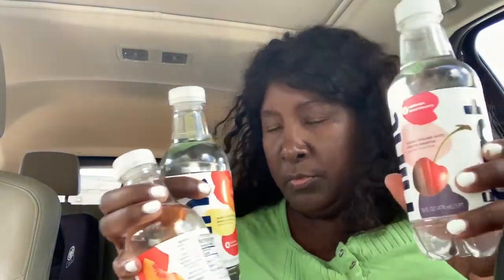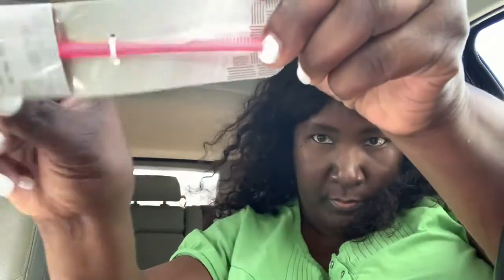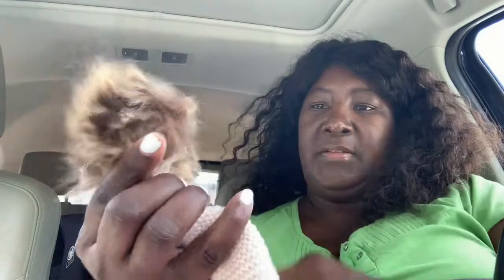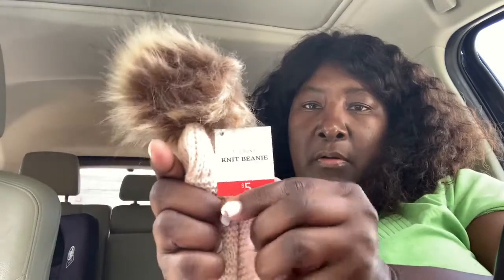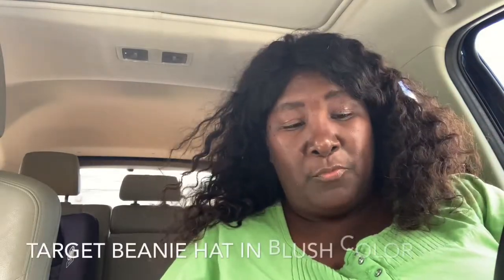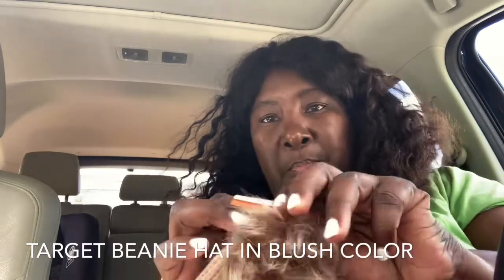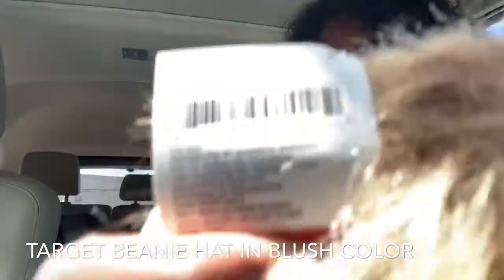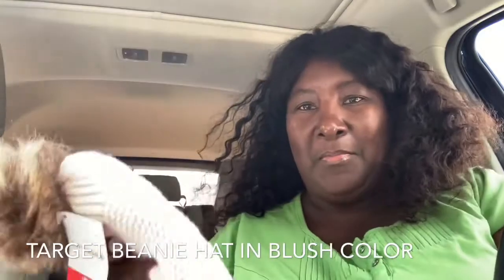DOLLAR TREE HAUL PLUS A TARGET DOLLAR SPOT ITEM